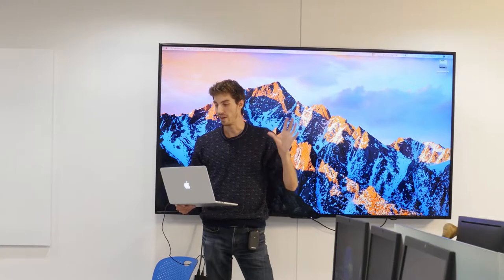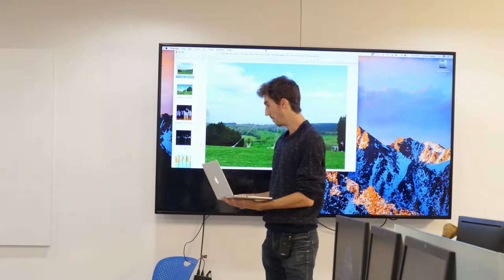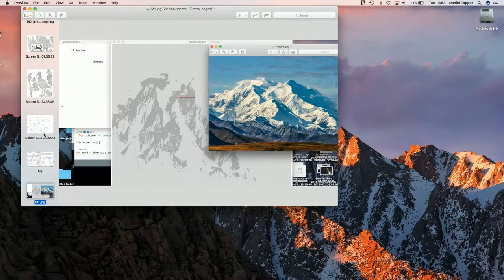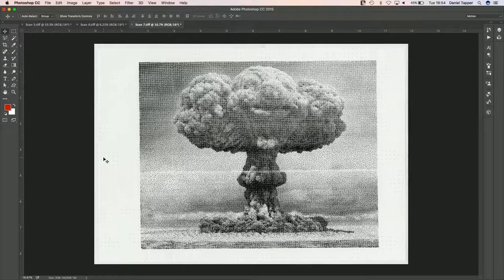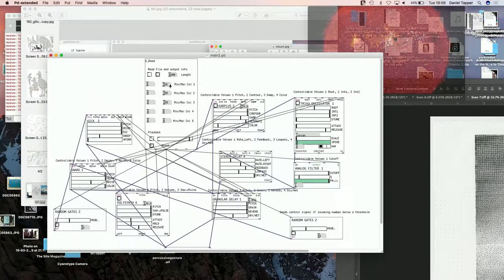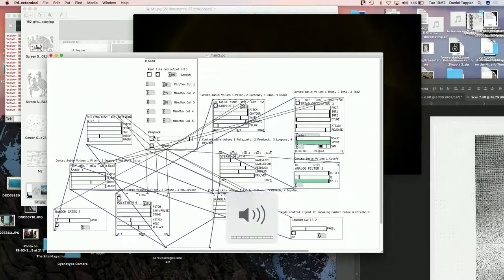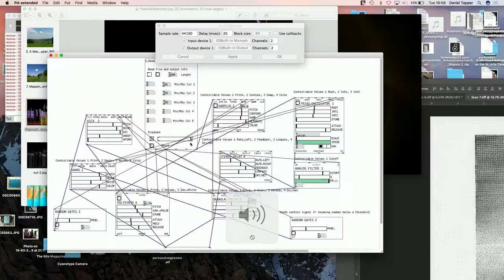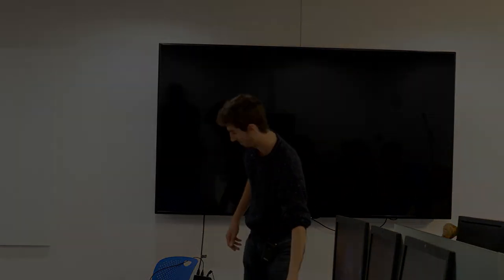Art of Open Source with Dan Tapper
Dan gives a brief overview of art he created using open source tools.